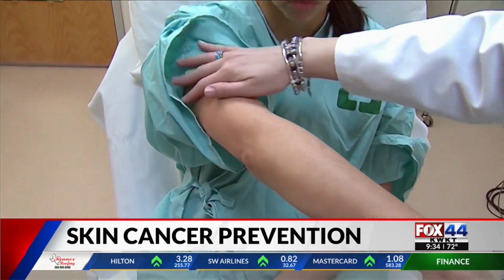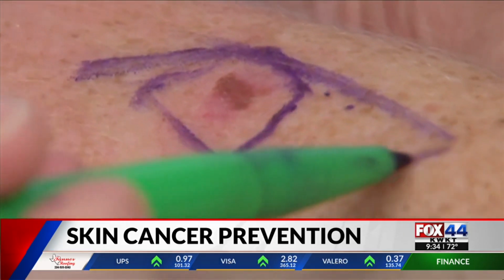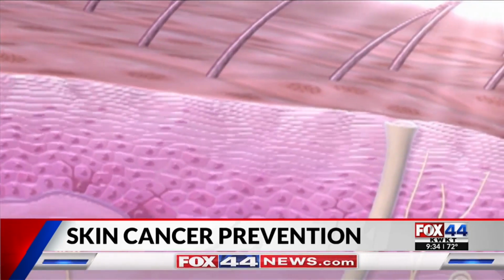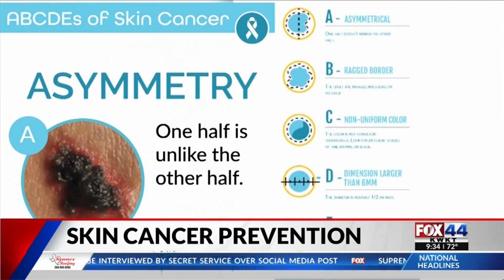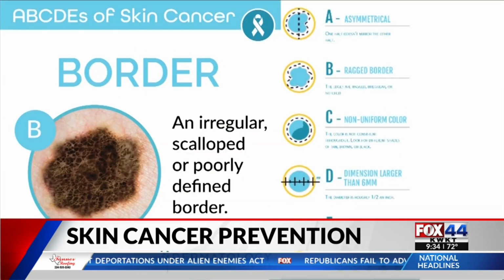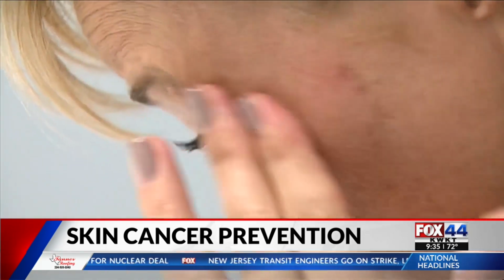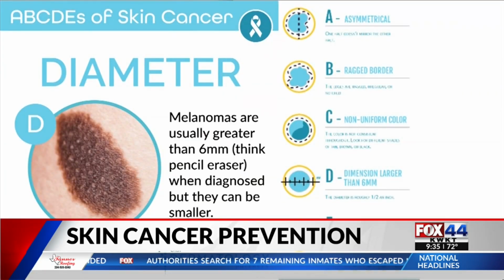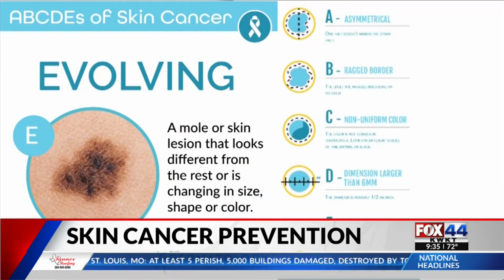Skin Cancer prevention tips ahead of summer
May is skin cancer awareness month and the beginning to the unofficial start of summer–with longer sun exposure. Skin cancer is the most common type of cancer diagnosed in the United States, but not everyone knows what skin cancer looks like.